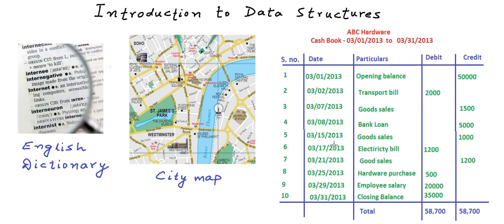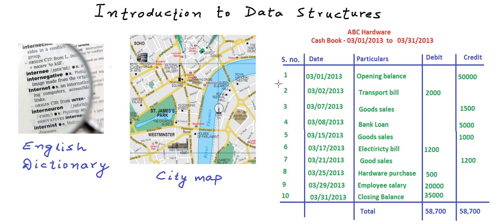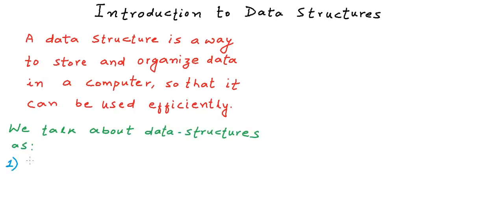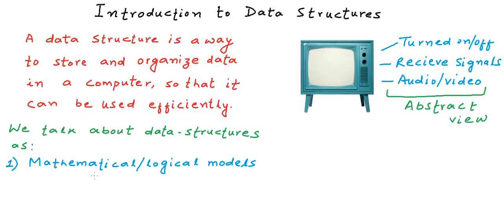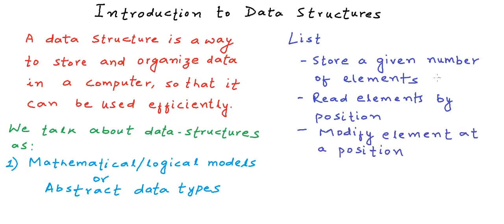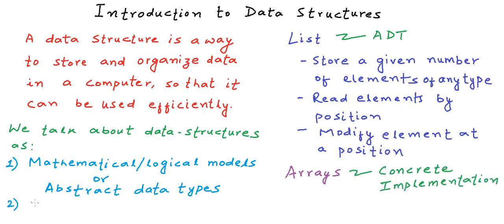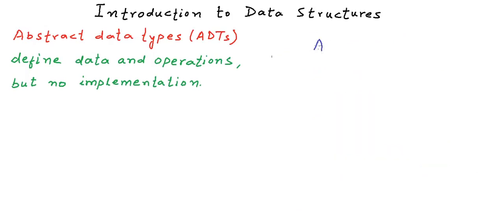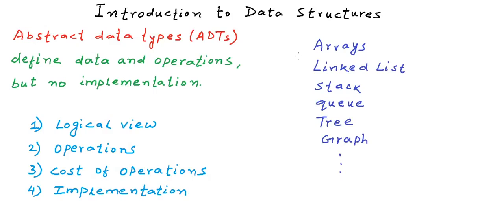Introduction to data structures and algoritms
Are you a budding programmer looking to dive into the world of data structures and algorithms? Look no further! In this comprehensive YouTube video, we'll unravel the mysteries behind fundamental data structures and algorithms. From understanding the essence of arrays and linked lists to exploring the intricacies of sorting algorithms and graph traversal techniques, this video serves as your gateway to mastering the building blocks of computer science. With clear explanations, intuitive visuals, and practical examples, you'll gain the confidence to tackle coding challenges and optimize your problem-solving skills. Whether you're preparing for coding interviews or simply expanding your programming repertoire, join us on this enlightening journey through the fascinating realm of data structures and algorithms.